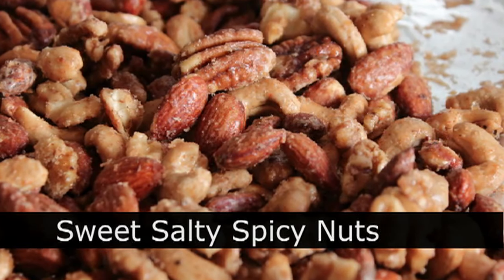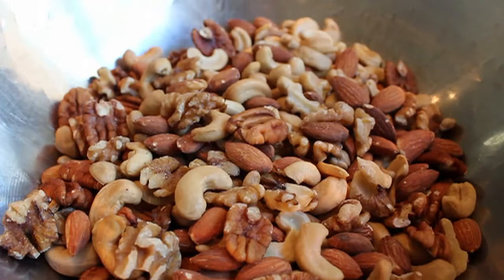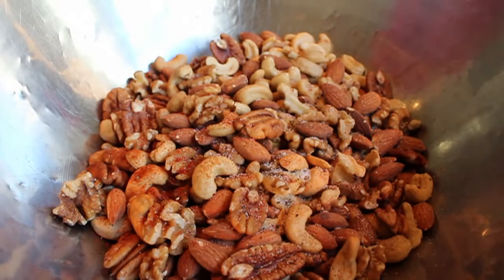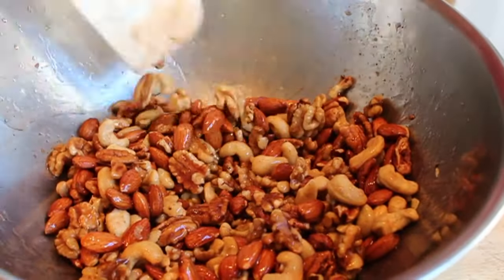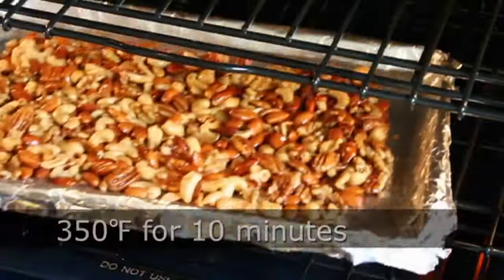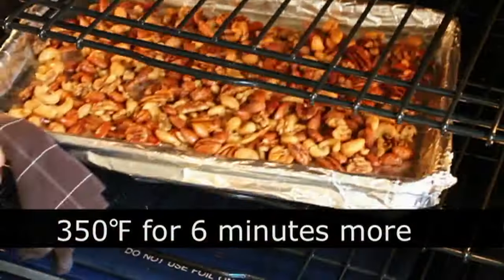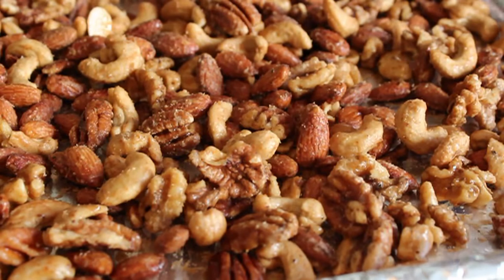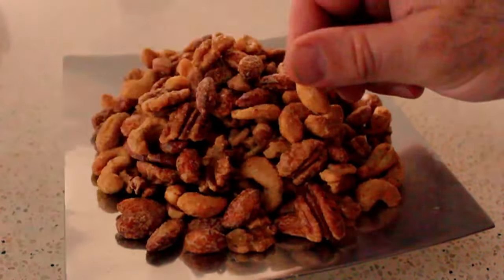Sweet Salty Spicy Nuts | Candied Party Nuts | Roasted Mixed Nuts | Food Wishes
This spiced nuts recipe is made using a much easier technique than the stovetop pan method. You'll get beautiful, perfectly frosted nuts roasted evenly, with no bitter burned spots.

*Food Wishes* makes food the star! Join Chef John as he shares easy-to-follow, fun-to-make recipes that will have you improving your culinary skills dramatically!

To become a Member of Food Wishes, and read Chef John’s in-depth article about Chili Bean Chicken, follow this